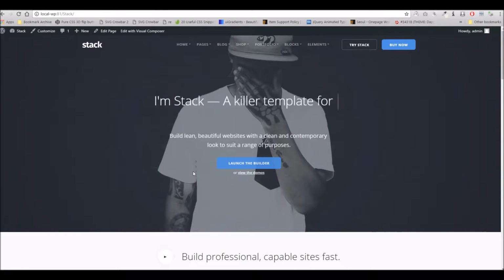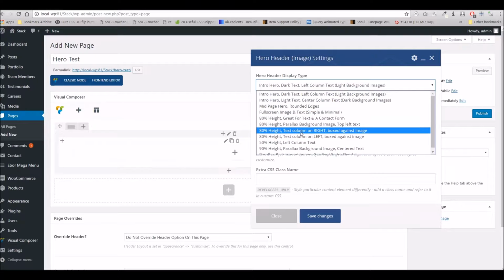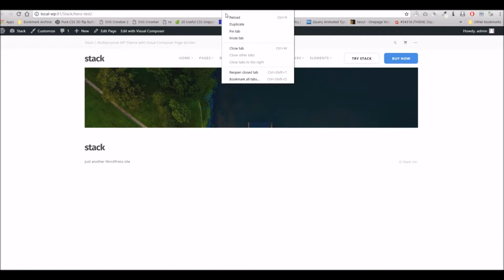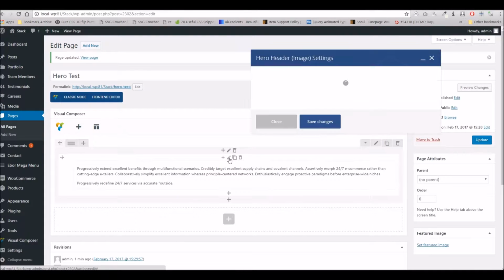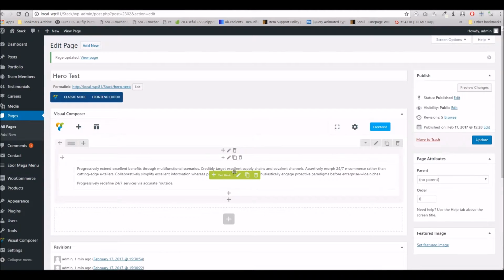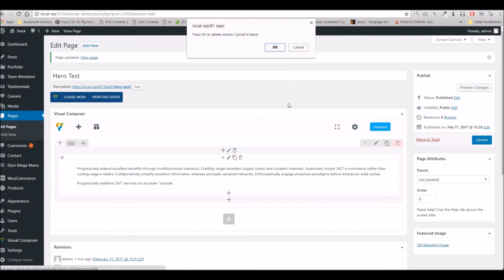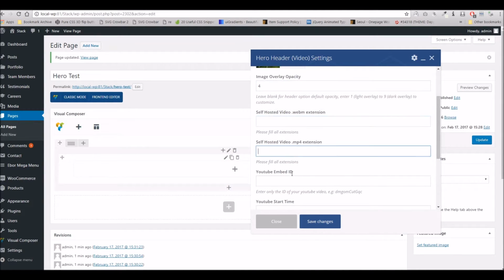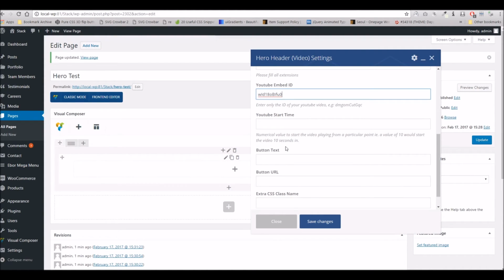Stack WordPress Theme - Hero Blocks Overview